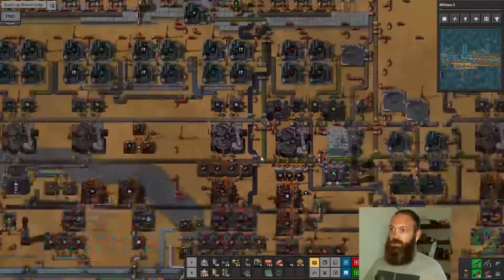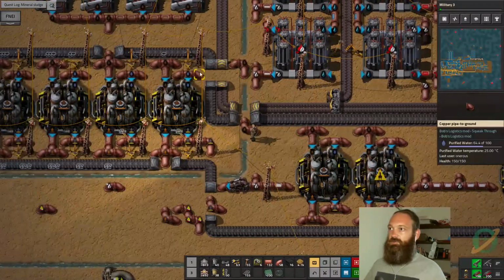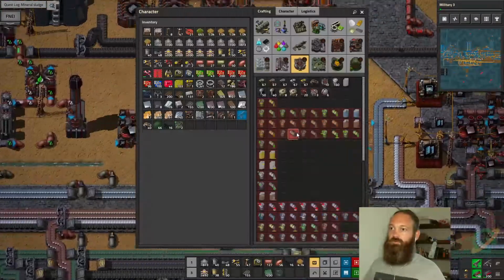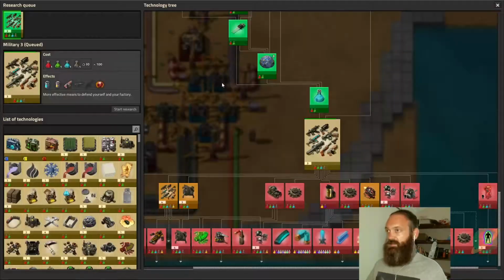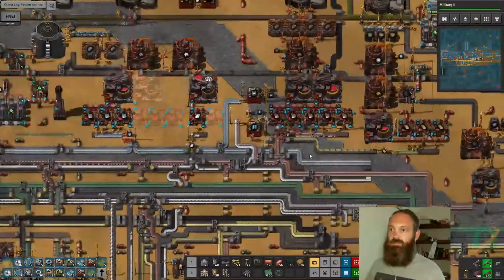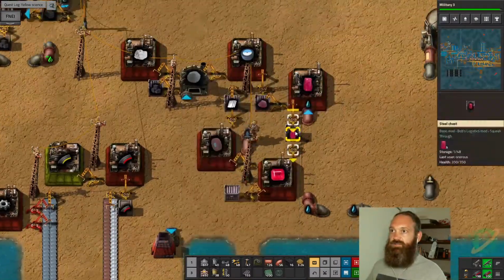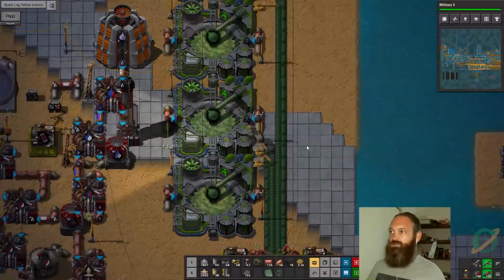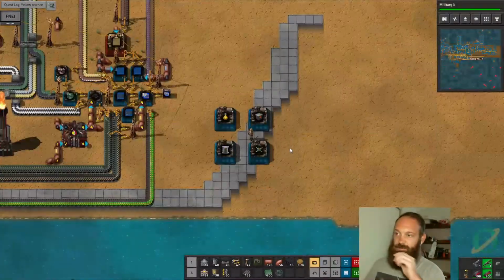Bob's + Angel's Seablock Ep 78: Green circuits (again)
With our green circuit supply dwindling, we traced the fault back to mineral sludge. So guess what? Let's make some more mineral sludge! Just don't worry about ratios, because we're kind of winging it a bit this episode :)